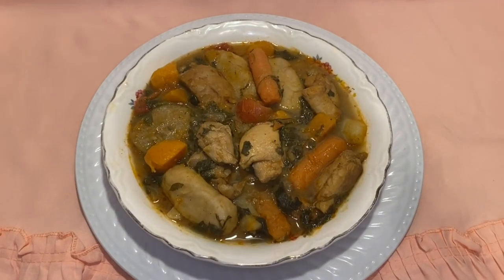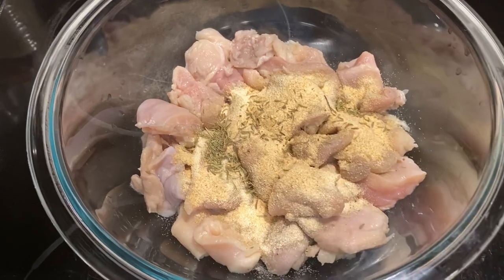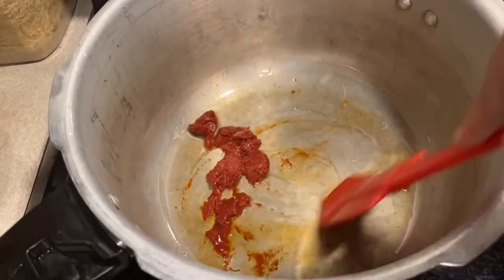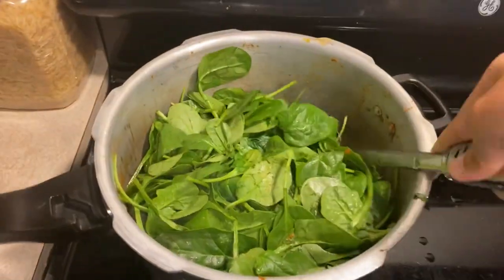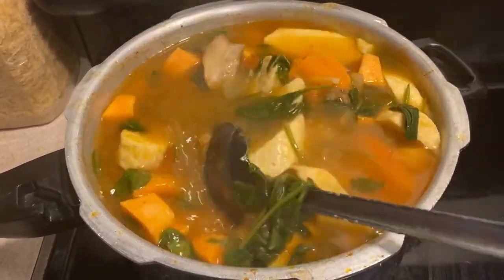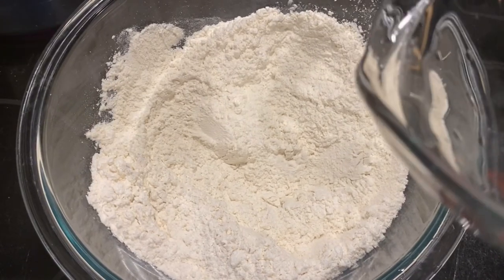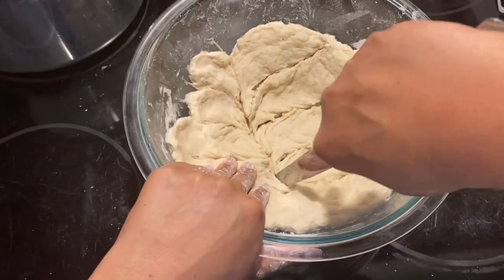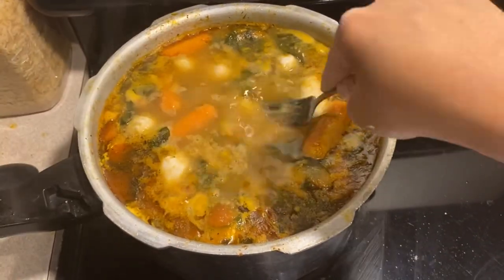The Best Chicken Bouillon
Chicken Bouillon
- Chicken:
    - 2 lbs chicken breast or thighs
    - 1 tbsp of onion powder
    - 1 tsp of garlic powder
    - 1/2 tsp of thyme
    - 1/2 tsp of ground cloves
    - 1/4 tsp of cayenne pepper
    - 1/2 tsp of black pepper
    - 1 tsp of adobo
    - pinch of salt
- Dumplings:
    - 2 cups of all-purpose flour
    - 1/2 tsp of salt
    - 1 cup of water
- 12 cups of water
- 2 tbsps of olive oil
- 2 tbsps of tomato paste
- 1 large onion (chopped)
- 4 garlic cloves (sliced)
- 3 roma tomatoes (chopped)
- 1 sprig of fresh parsley
- 1 scotch bonnet pepper (optional)
- 1-10 oz bag of spinach
- 1 lb of carrots
- 2-3 white potatoes (cubed)
- 2 lbs of sweet potatoes (cubed)
- 2 green - almost yellow plantains (sliced)
- 1 tbsp of adobo
- 1/2 tsp of thyme
- 2 sachets of sa-son accent
- 1 chicken bouillon cube

Délicieuse soupe au bouillon de poulet

Deliciosa Sopa De Caldo De Pollo

美味的雞湯

Leckere Hühnerbouillonsuppe

Νόστιμη σούπα κοτόπουλου

Bon gou soup bouyon poul

מרק חמי עוף טעים

स्वादिष्ट चिकन गरम सूप

Deliziosa zuppa di brodo di pollo

おいしいチキンブイヨンスープ

맛있는 치킨 부용 수프

Deliciosa sopa de caldo de galinha

ਸੁਆਦੀ ਚਿਕਨ ਬੋਇਲਨ ਸੂਪ

ซุปซุปไก่แสนอร่อย

Смачний курячий бульйонний суп

مزیدار چکن بولن سوپ